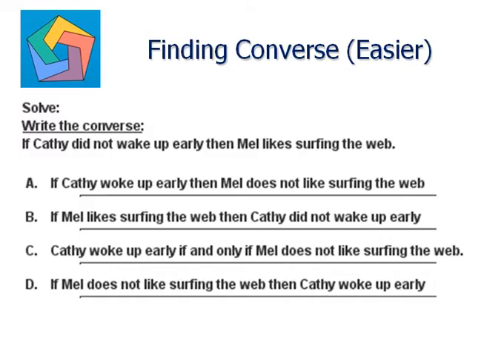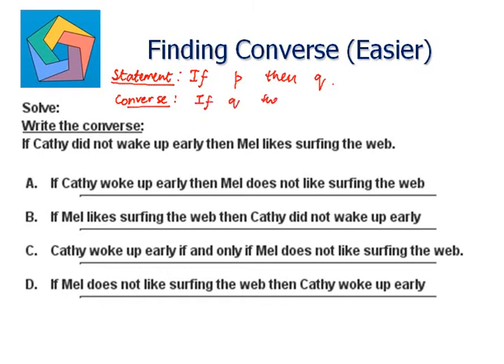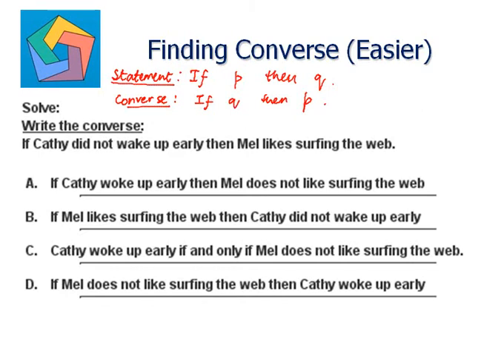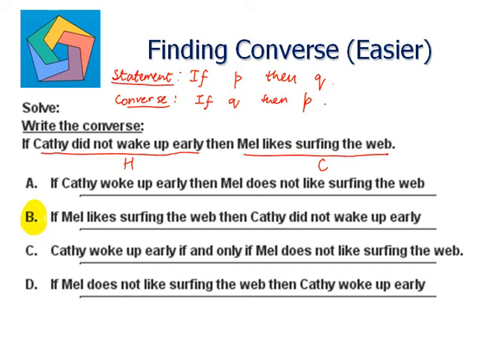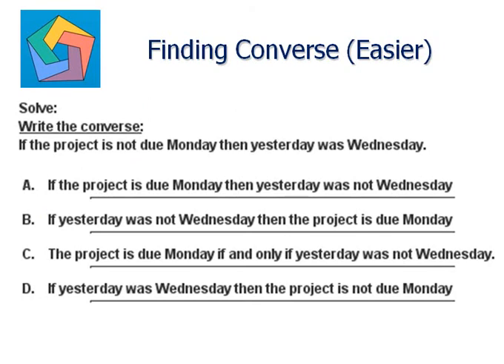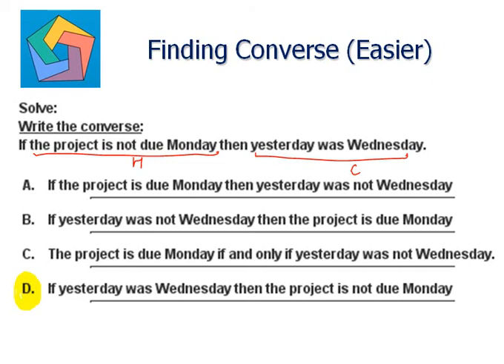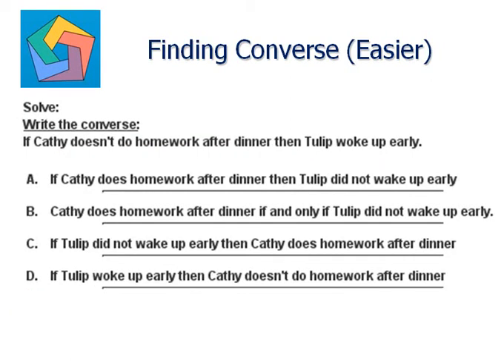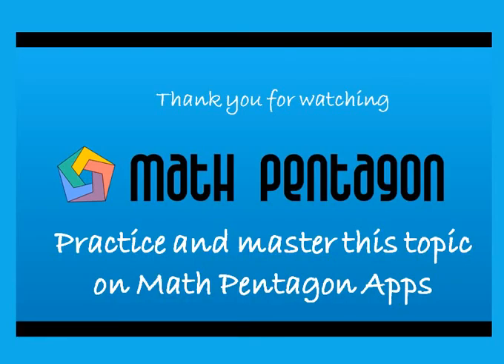Finding Converse (Easier)